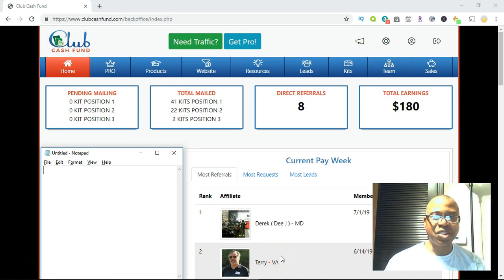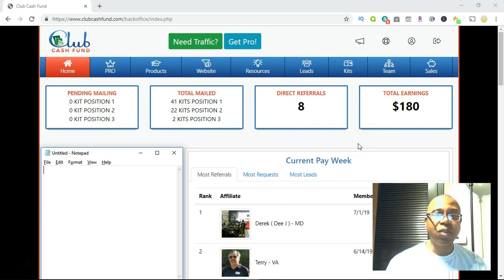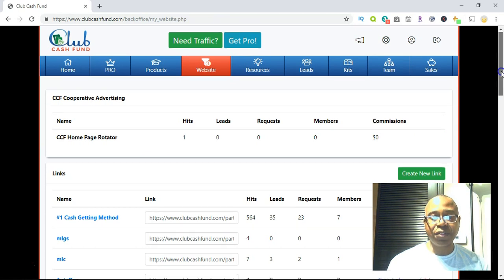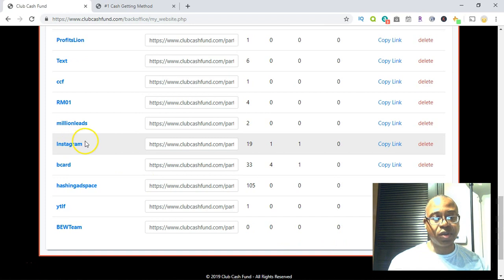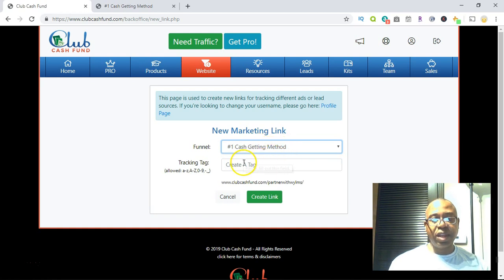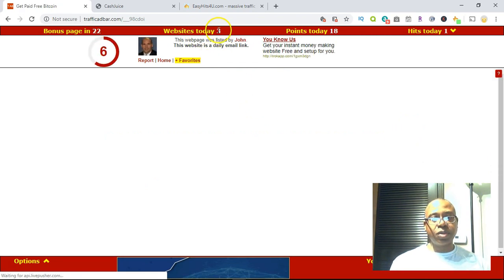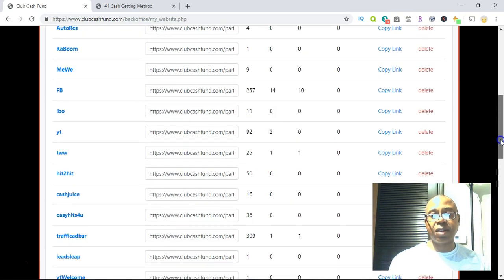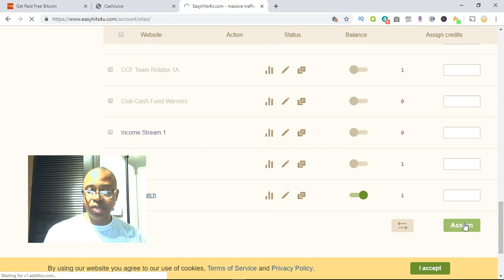Club Cash Fund Free Traffic Sources that I use and You Can Too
Source #1

Not yet part of Club Cash Fund go here to request your Free Kit